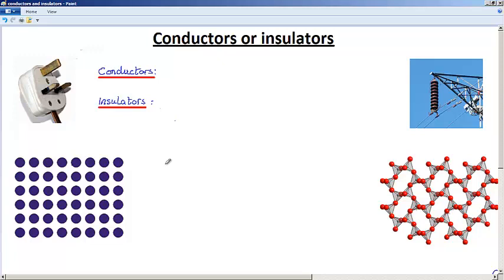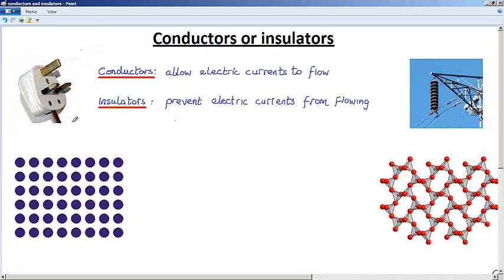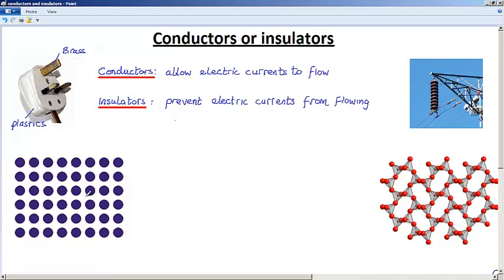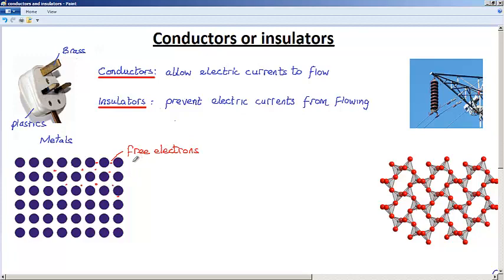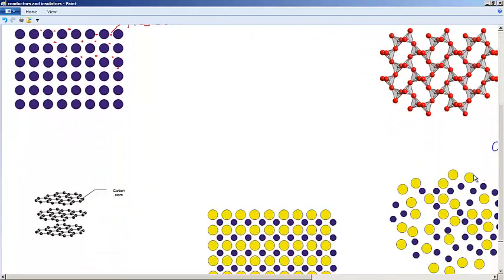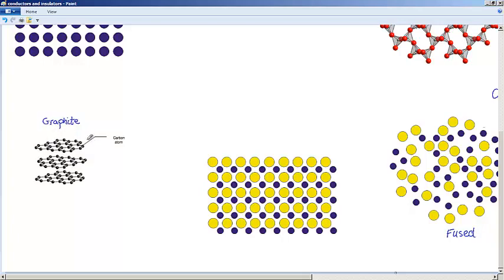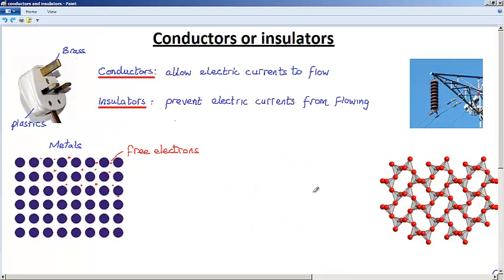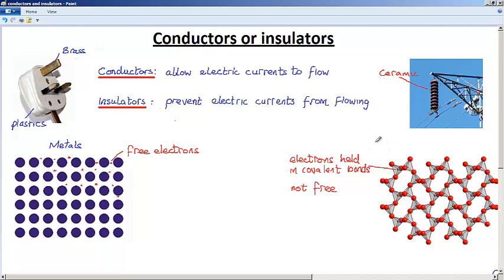GCSE PHYSICS - ELECTRICITY THEORY - LESSON 5 - conductors and insulators